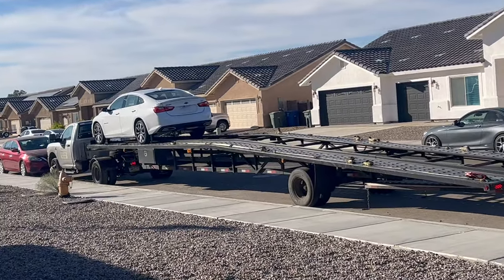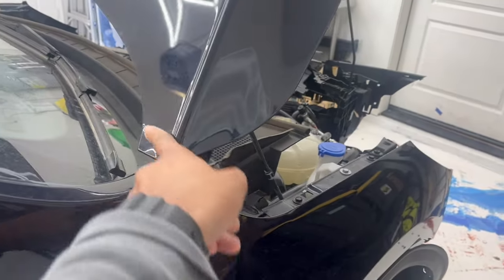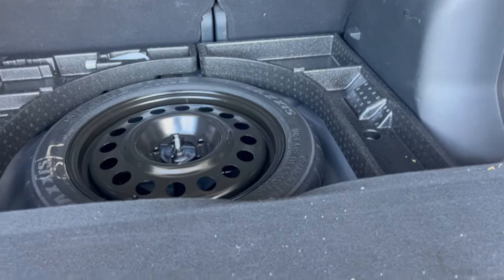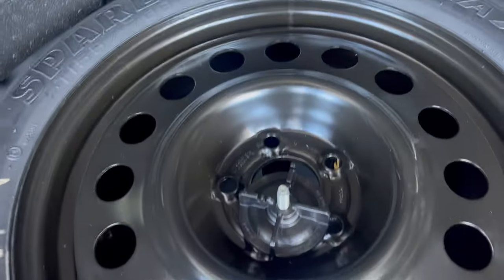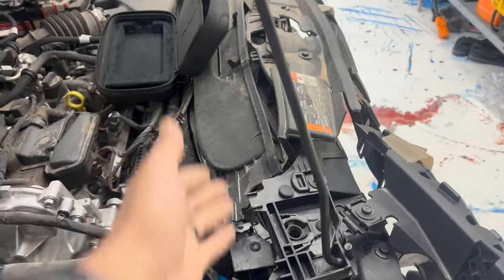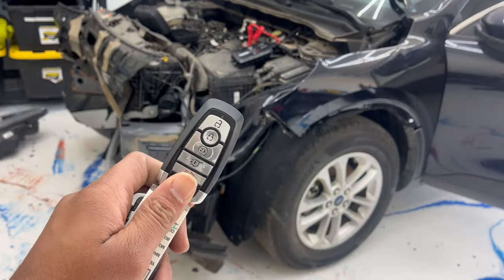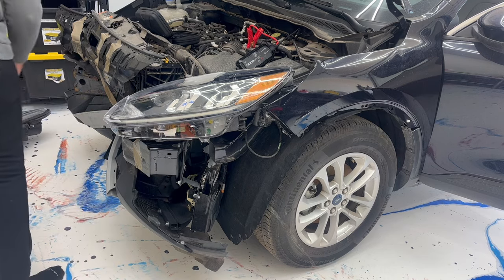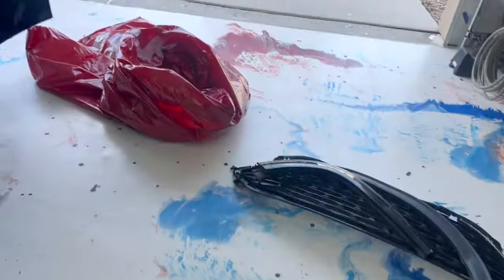Destroyed Ford Escape rebuild part 1.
A new rebuild on a 2021 Ford Escape damage looks bad but this car looks like we can get it back on the road in no time.
Music: Fredji- Blue Sky (vlog No Copyright) No Copyright Groove Day Hip Hope beat- Groove and Modern music video by Soul Prod.